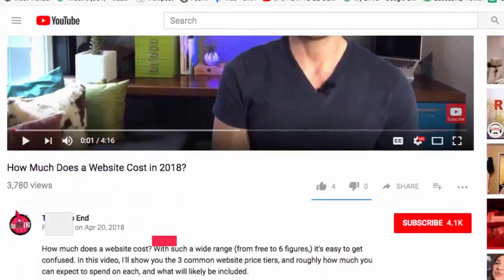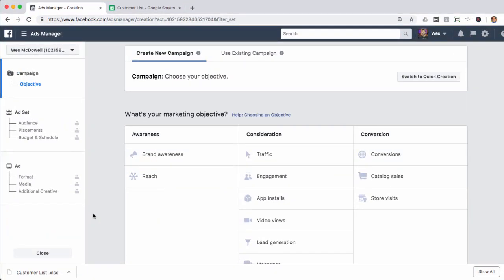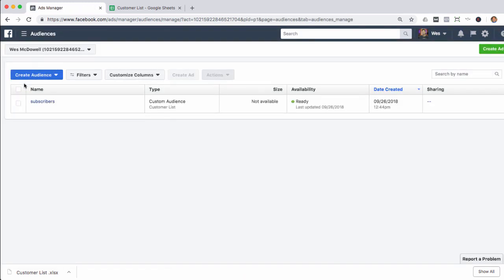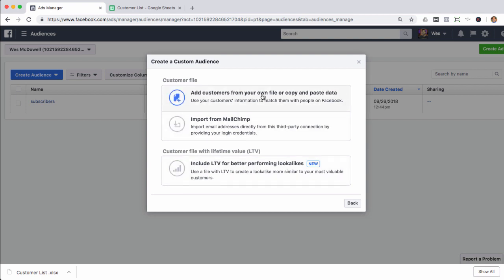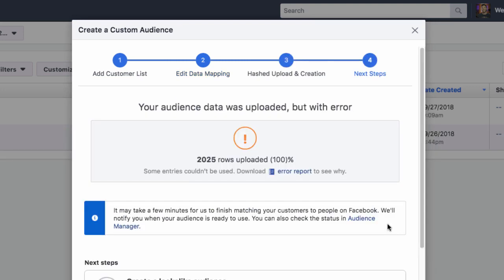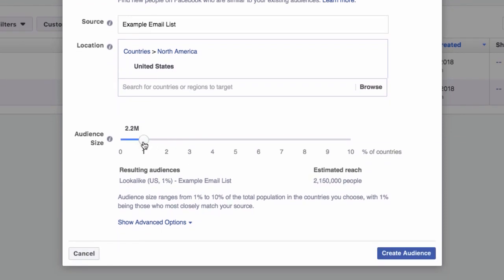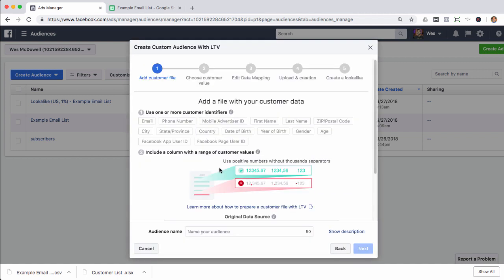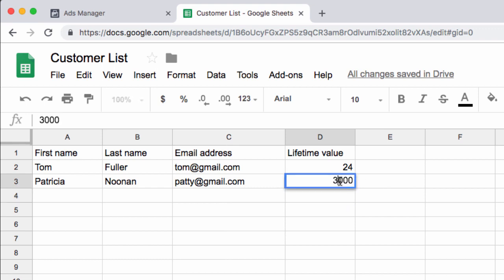Facebook Lookalike Audience Tutorial, Pro-tips & Secrets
Creating a Facebook lookalike audience is one of the most fool-proof ways you can reach way more of your most ideal customers online.

In this video, I'll explain why, what you need to get started, and finally, I'll walk you through HOW to do it, step-by-step inside my own Facebook Ads Manager. I promise I won't leave anything out, and by the end of the video, you'll be able to confidently create your own Facebook lookalike audience without running into any technical snags.

🎬 Register for the FREE On-demand video masterclass training, "The Wildly Profitable One-Weekend Website Blueprint for Service Businesses!"